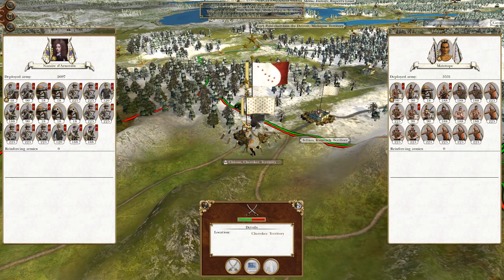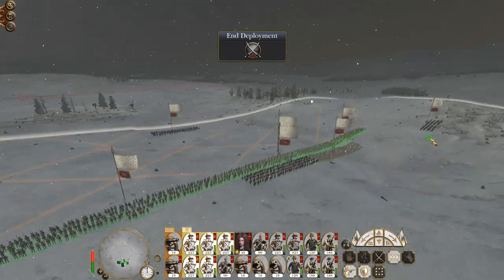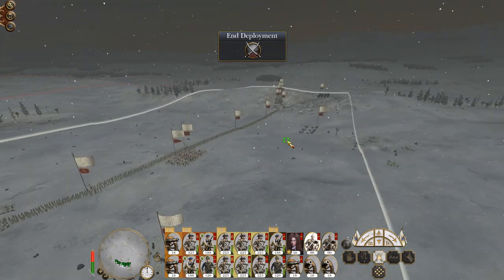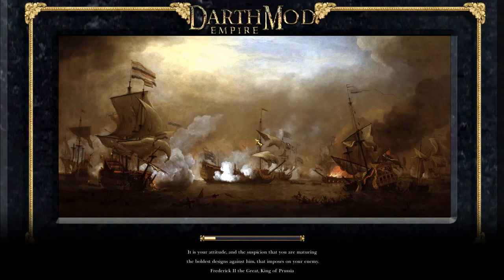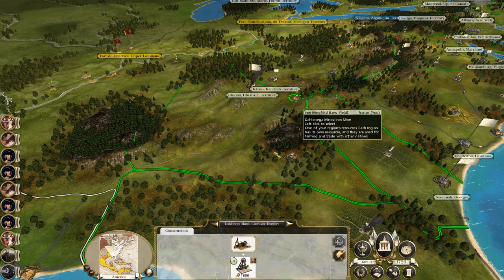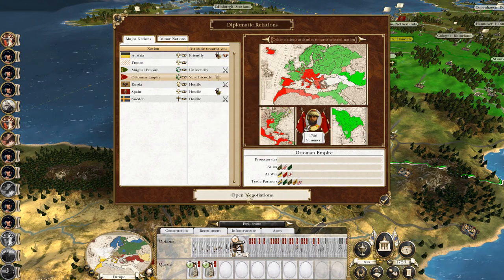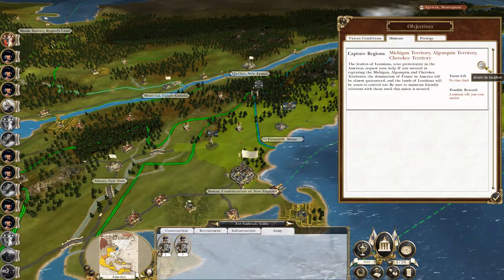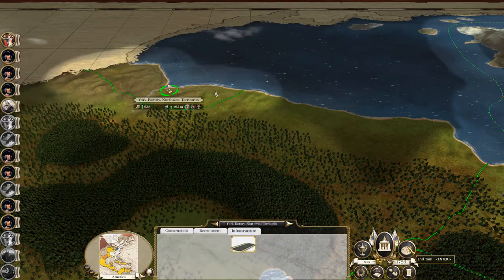Let's Play Empire Total War: DM - France #45